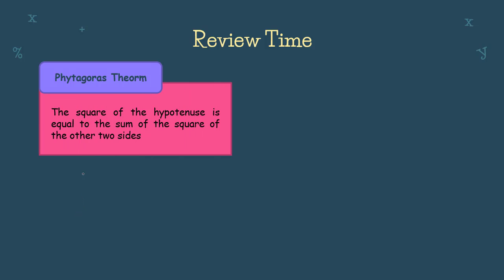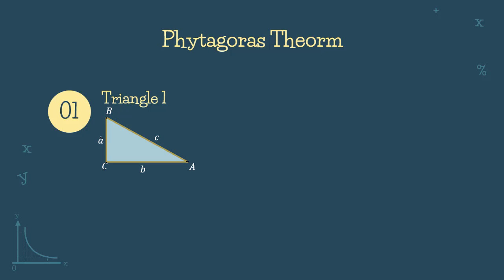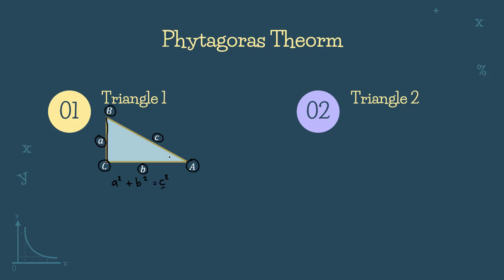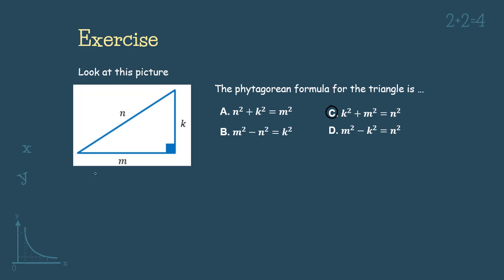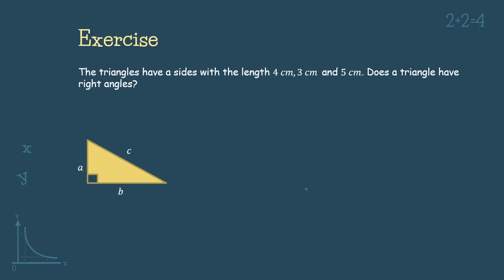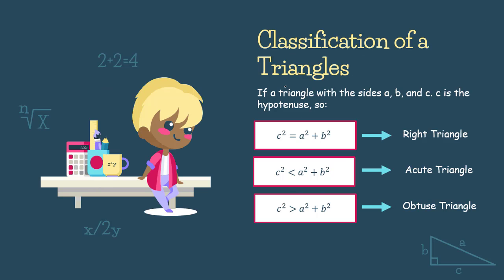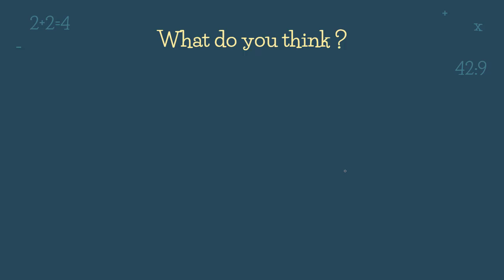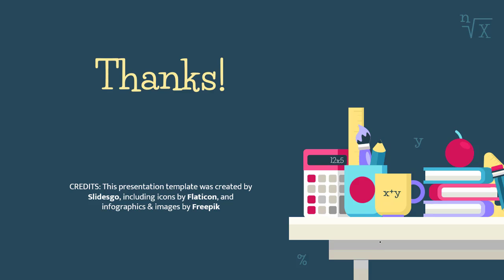Classifying triangles and Phytagorean Triple